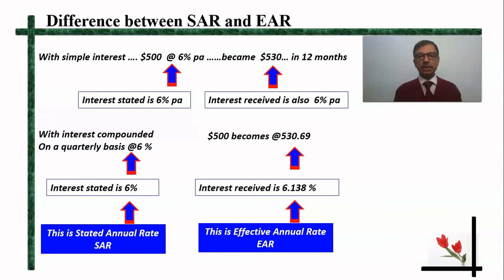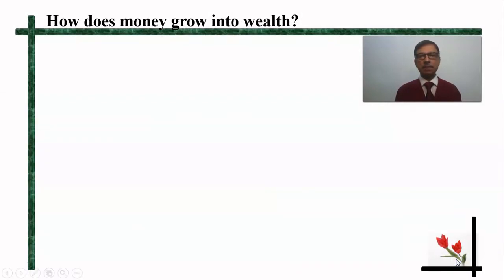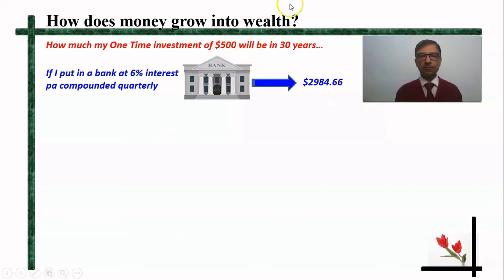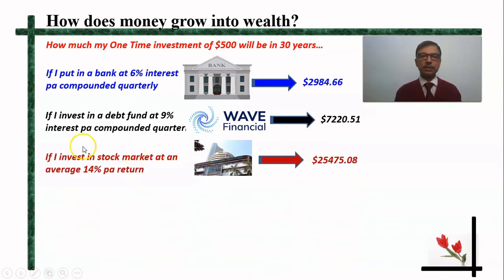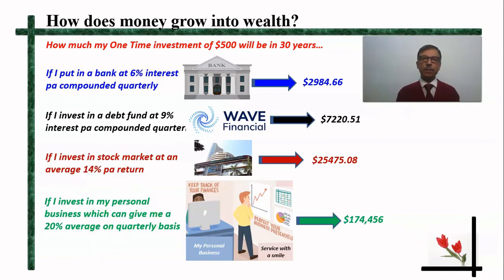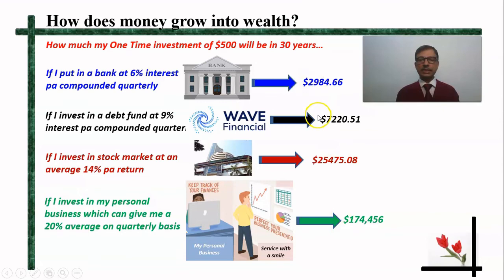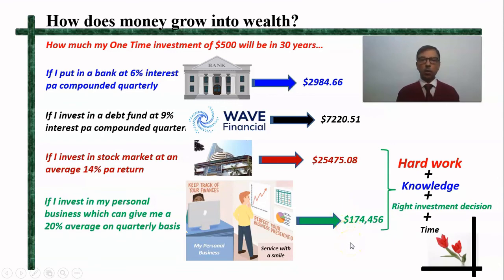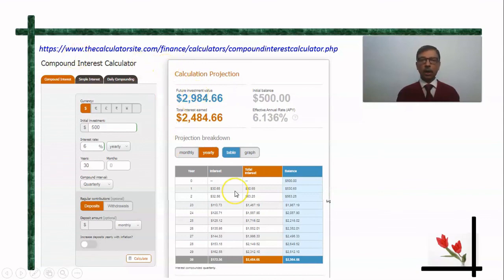Money and Wealth. Ways of converting money into wealth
This is a lesson from the course titled "Finance, Investment and Business: Fundamentals and Concepts" by Col (Dr) Shabbar Shahid (Veteran), M-Tech, MBA(Fin), CE, FIE(I), PhD To get the Full course at a deep discounted price, click on the link below.